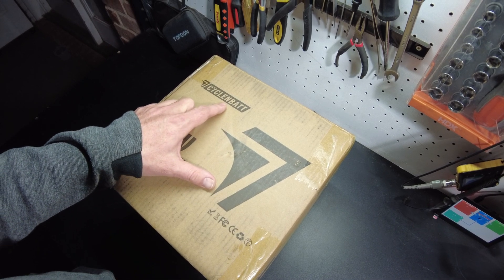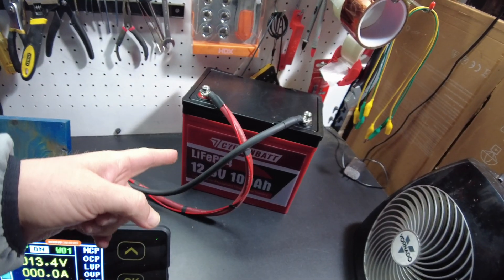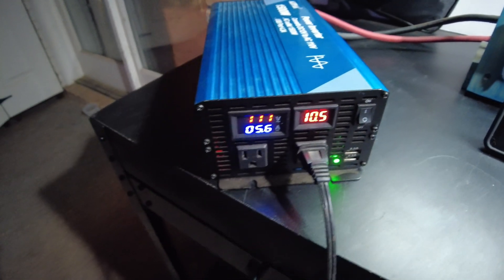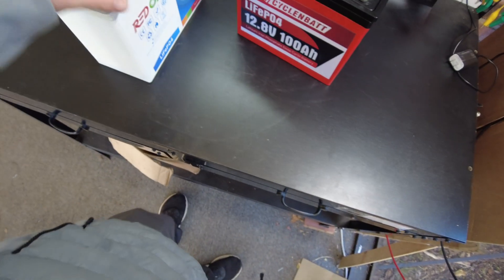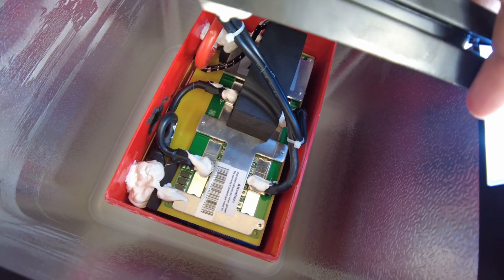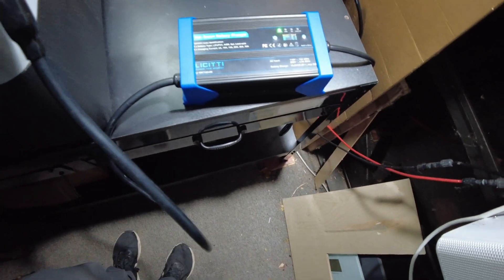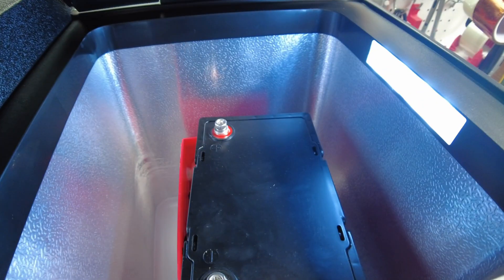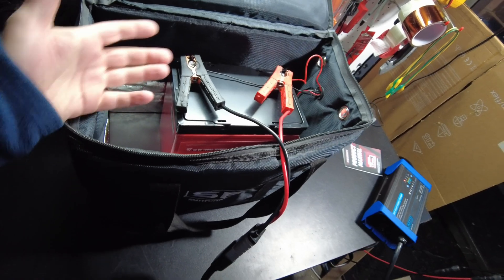CYCLENBATT 12V 100Ah Mini LiFePO4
In this video we test the CYCLENBATT 12V 100Ah Mini LiFePO4 lithium battery